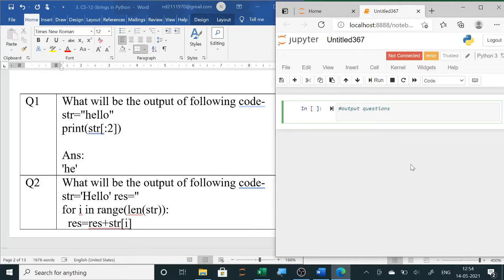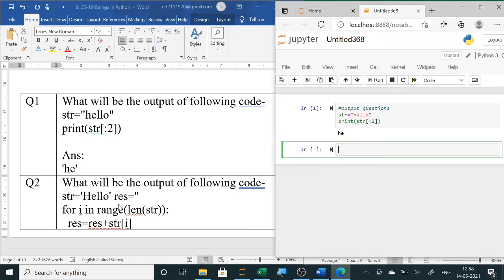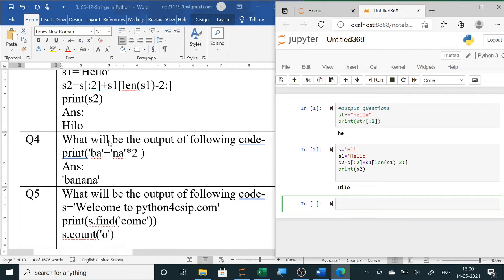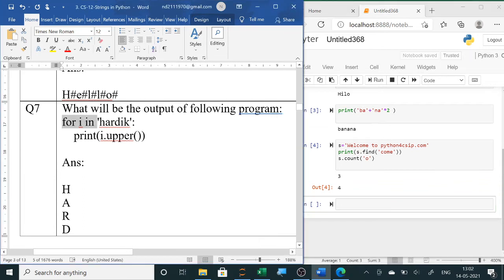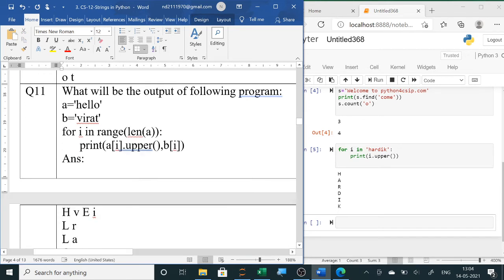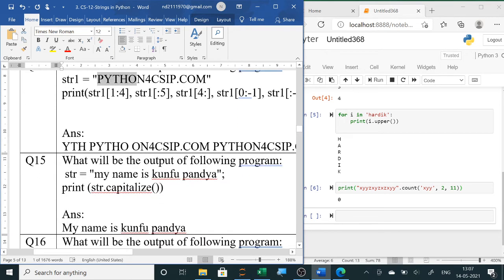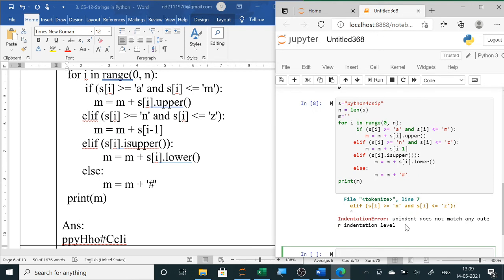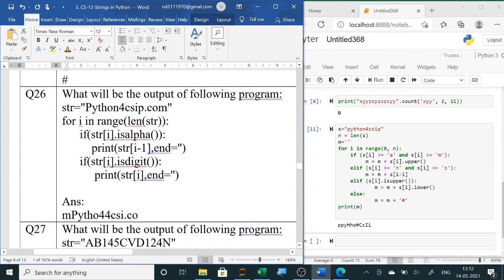PYTHON OUTPUT QUESTIONS || IMPORTANT BOARD OUTPUT QUESTIONS